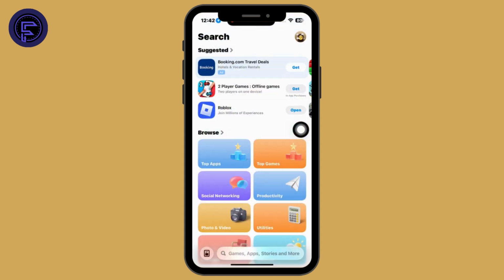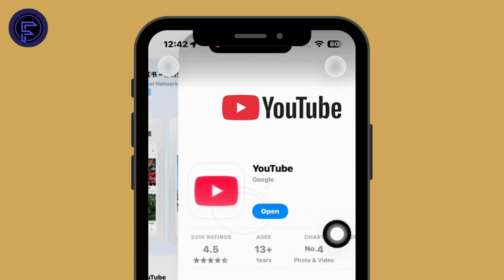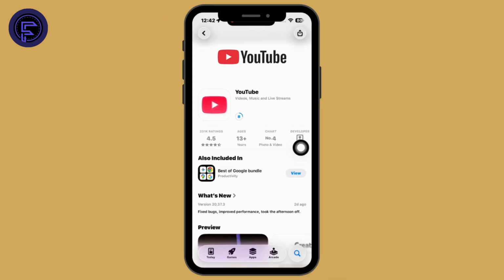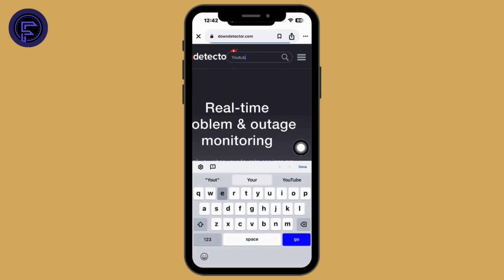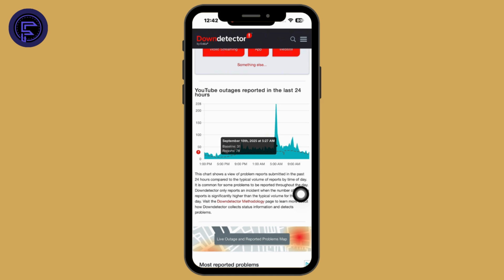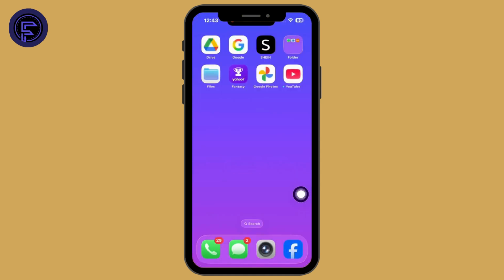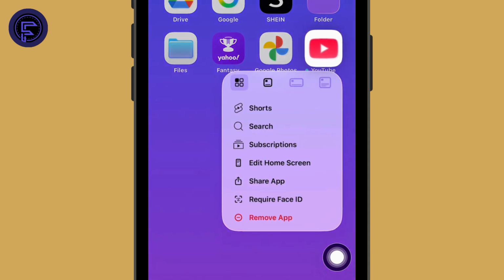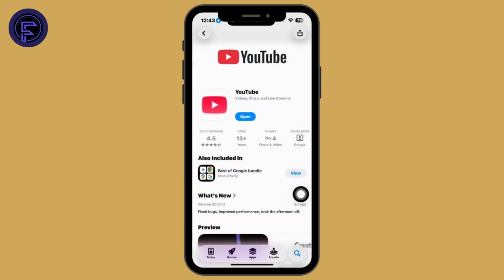How to Fix YouTube Playlist Watch Later Not Showing 2025 – Quick Fix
Having trouble with your YouTube “Watch Later” playlist not showing? Learn how to fix it in 2025 with this step-by-step guide. Perfect for YouTube users who want easy access to saved videos and organized playlists.

Timestamps:

00:05 – Introduction: Why Watch Later Playlist May Not Show

00:30 – Step-by-Step Guide to Fix YouTube Playlist Issues

In this video, you'll learn:

How to troubleshoot missing “Watch Later” playlist on YouTube

Steps to restore playlist visibility

Tips for organizing and managing your saved videos

Tricks to avoid similar issues in the future